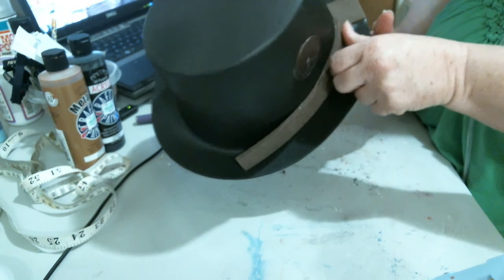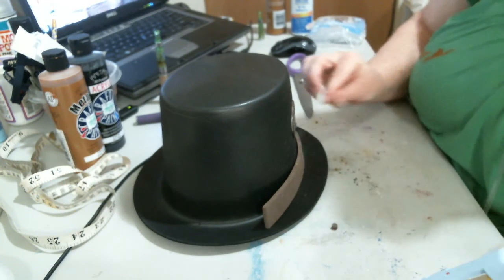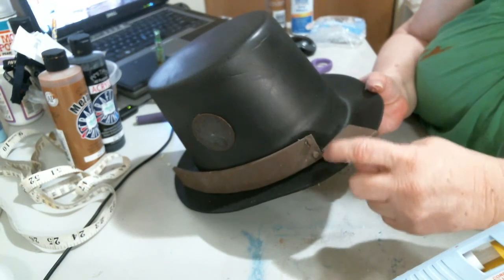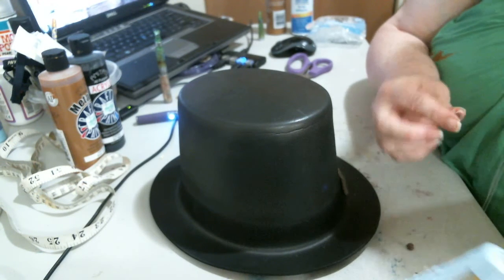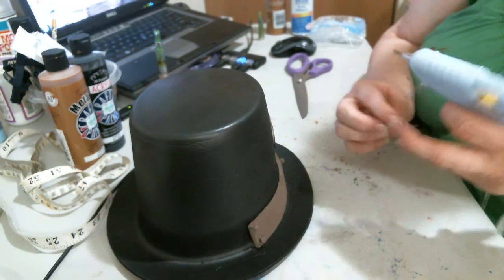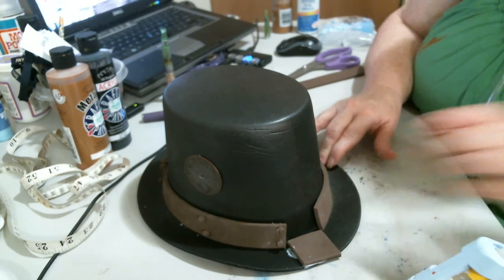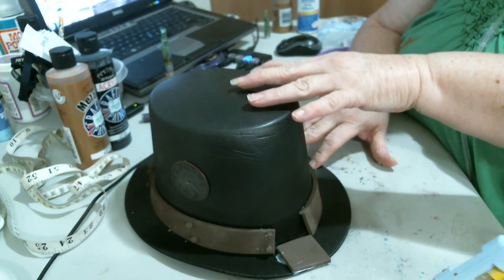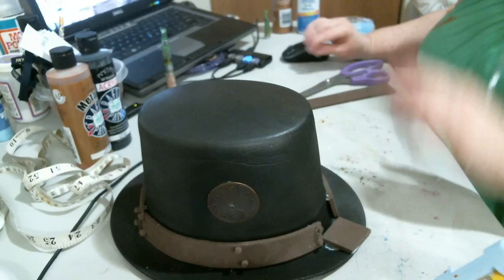steampunk hat 2